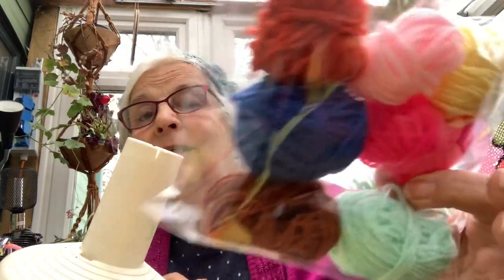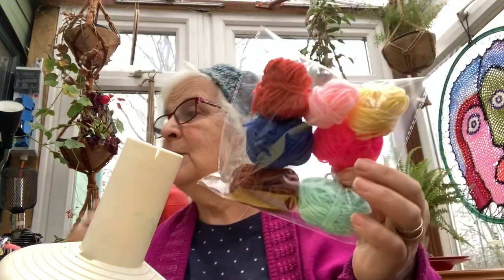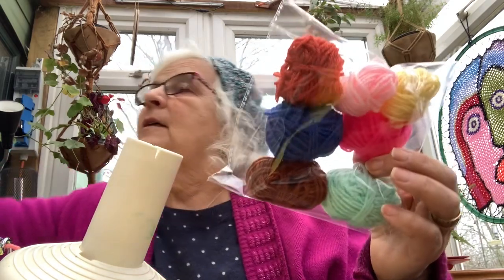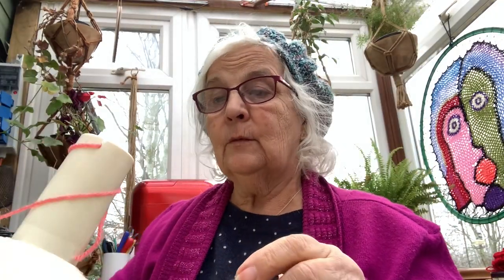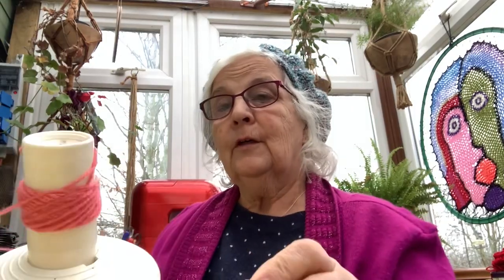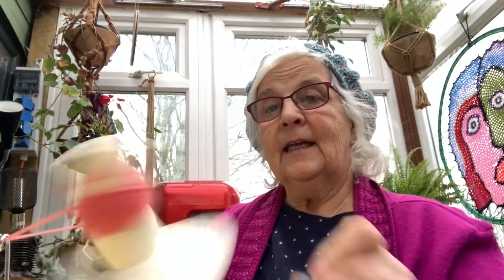Craft club preparations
Looking forward to 2024 . Making preparations for working with children In my school clubs. Winding yarn .
I am also reaching out locally to thise crafters who may be interested in trying my new Cordmaker .
I  am now teaching Cordcrochet which Is a chunky style of crochet , great for flower brooches, but I  even made a shawl using my new Bridges method.

How to crochet for absolute beginners. There is an easy way for beginners to learn how to crochet. It is only necessary to learn just two stitches to make lots of things. There is no pattern to it, just a series of guides to help you get started. Beginners start using the bridges method, using just chain and slip stitch. Amazing crochet stitches and easy patterns make up this latch hook crocheted pig. Crocheting with a non traditional hook is new. It is now possible to learn how to crochet using a latch hook tool. This tool is usually used for making rag rugs. I have devised a new way to teach crochet making it easier for beginners to get started, particularly children. The latch hooking tool used to make the eye in this video is a tool generally used for picking up stitches when using a knitting machine. It is much smaller than a rug hook and can be used to make finer work made with finer yarns. The pig in this video is made using embroidery stranded cotton which gives a tighter fabric and means the work can become very detailed. The stitches used in in this design are the traditional stitches chain, slip stitch single crochet double crochet, half double and treble. Look out for the progress of this design as it becomes closer to being a part of a face.
Learn how to crochet in your school. Crochet Art is a unique and easy way to teach beginners crochet. See my crochet books.
Let me know if you would like help setting up Crochet Art in your classroom, school or after school club.

𝐊𝐞𝐲 𝐭𝐨 𝐯𝐢𝐝𝐞𝐨𝐬:
Beginners: 💛    💛 💛    💛 💛 💛
Intermediate: 🧡    🧡🧡      🧡🧡🧡
Advanced: 💙    💙💙      💙💙💙
Playtime challenges: 🌟    🌟🌟      🌟🌟🌟
Information videos: 🌺      🌺🌺       🌺🌺🌺

Free-form crochet encourages your child to be imaginative and create their own art without worrying about mistakes. It’s an experiment with yarn and promotes designing skills.

Prefer hands-on, printed books? I have self published a trilogy of text books for you, your child or your school.
Book 1 'Latch hook Crochet for beginners'
Book 2 'Two Stitch Crochet Art'

Introducing 'The Bridges Method' using only two stitches to crochet.
This is a unique way to 'paint' with yarn.
This craft is suitable from age 6 to adult.
This is a fun and experimental way to create Crochet Art beginning with easy projects.
Book 2 in a series of 3 books for schools.
Recommended for aged 6-adult

It is intended to be a mistake free method of learning which can lead nicely into the art of
Freeform Crochet or progress towards using a crochet hook and traditional basic stitches. Latch hooking methods involve discovering what happens in the process.

 Note: A latch hook is a tool traditionally used to make rag rugs and can be found online or in craft stores or haberdashery departments however this method can be done using a traditional hook.

Recommended for teachers and parents interested in learning how easy it is to crochet using a latch hook. It is a second edition of the book 'How to make a face using two stitches, which now includes ideas about how to make squares, circles, flowers and pictures of your own design, as well as making a face using two stitches.

latchpatch learnhowtocrochet easywaytocrochet howtocrochet howtocrochetforbeginners ol club.